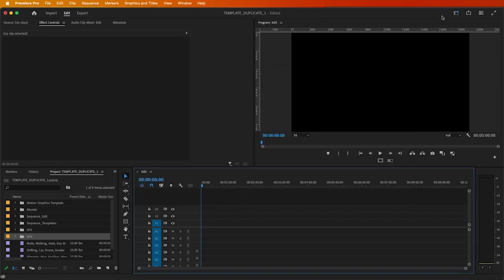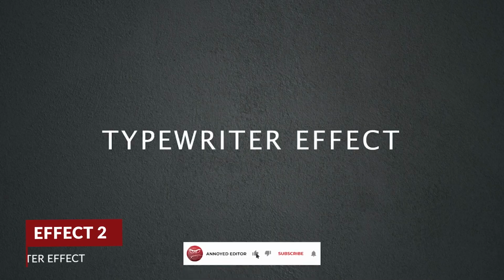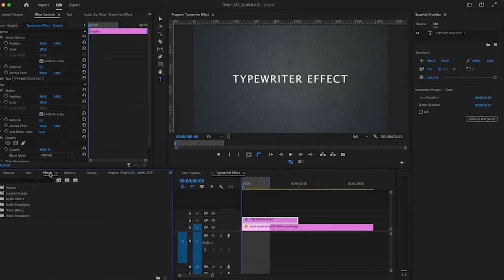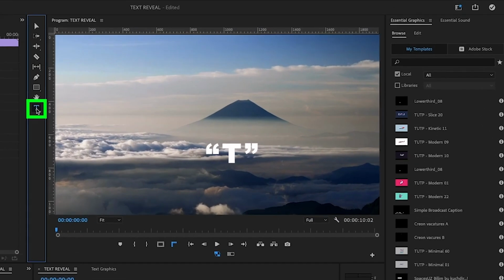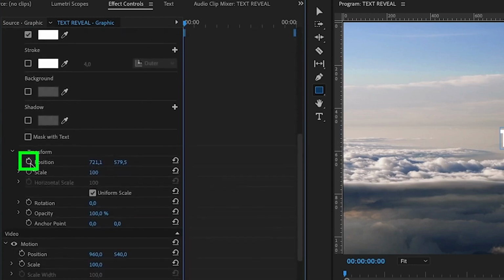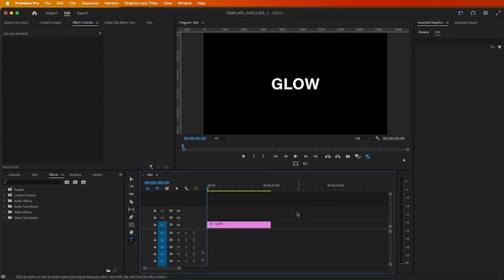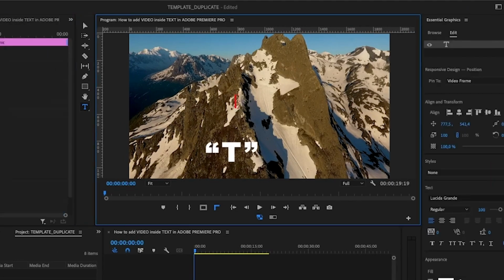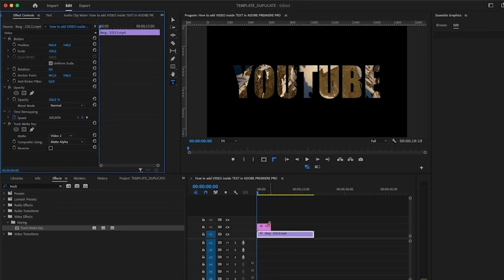5 text EFFECTS you should use RIGHT NOW | Premiere Pro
Today, I’m going to how to create 5 different text effect to use right now!.

Time Codes:

00:00 - Title Preset
00:53 - Typewriter effect
01:46 - Text reveal
02:50 - Glow effect
03:28 - Video inside text

Watch to learn more and don’t forget to turn on your notifications!